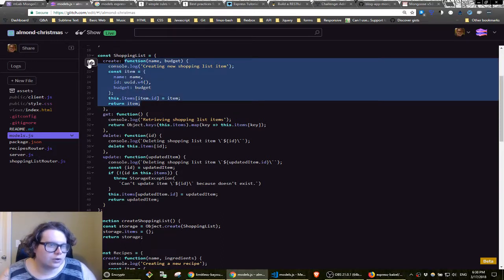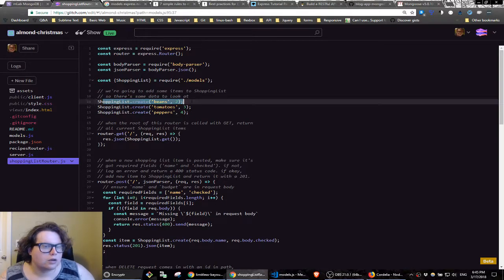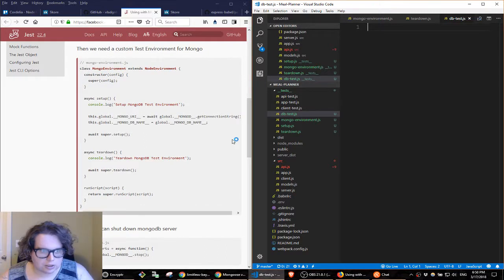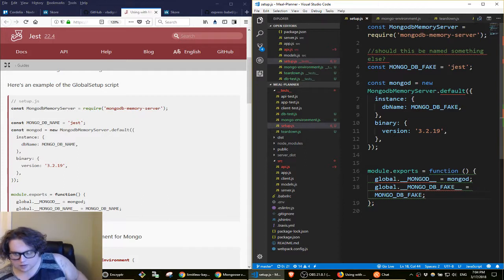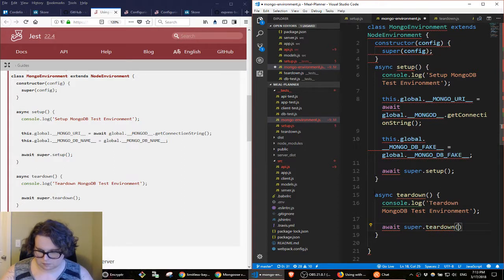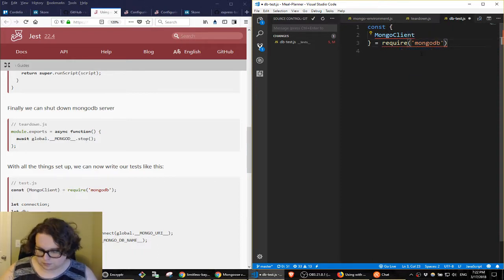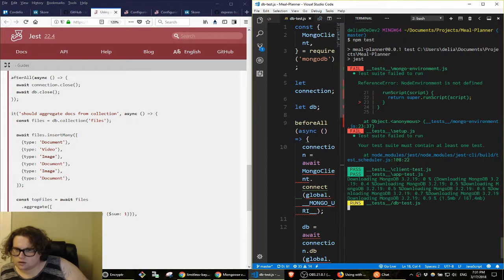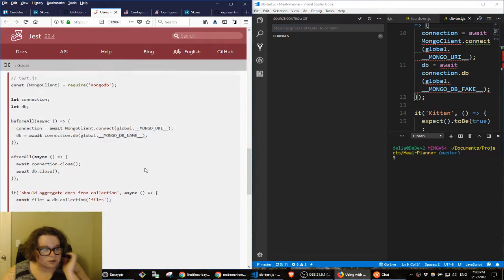Delia Codes Live Stream